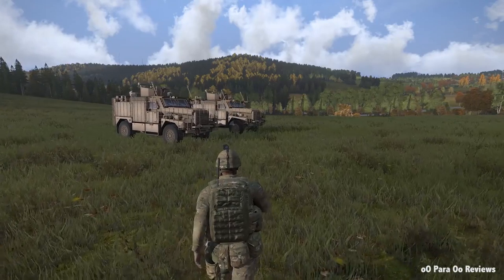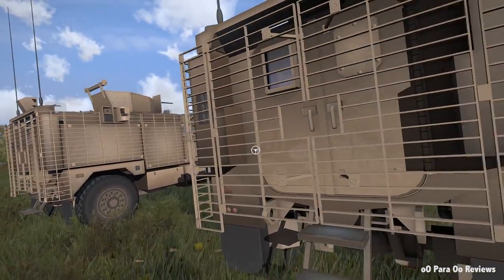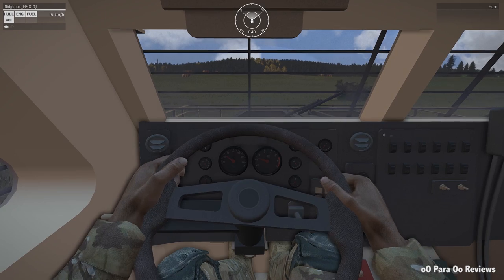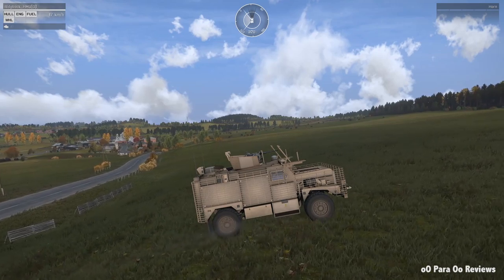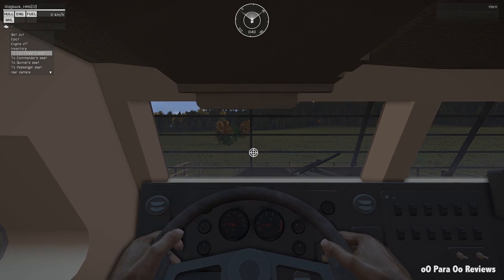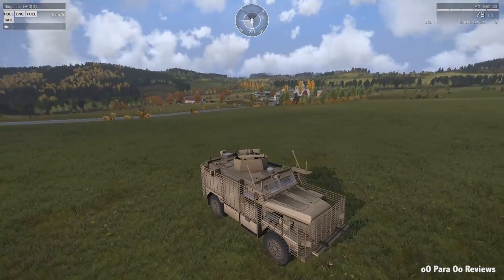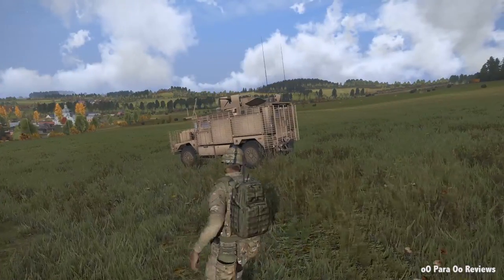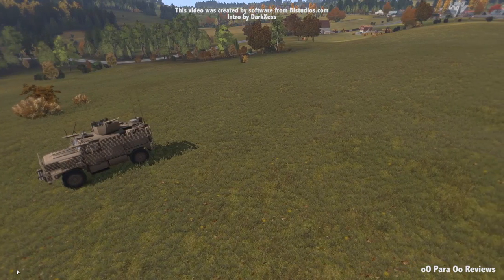Arma3 - Ridgeback Mod.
Welcome to another Arma 3 mod review, in this video oO Para Oo - reviews a mod by Cleggy.

We will take at look at his new mod the Ridgeback vehicle, Any good? well let’s jump in and find out.

Our channel covers all things Arma, Arma 2, Arma 3, Arma tutorials, Arma 3 Gameplay, Arma 3 guides and tips, Arma 3 how to, and a whole host of PC War games, if you love Milsims on the PC then join us. We Love Arma!

Original Mod by Cleggy